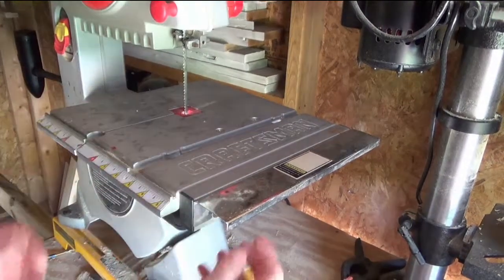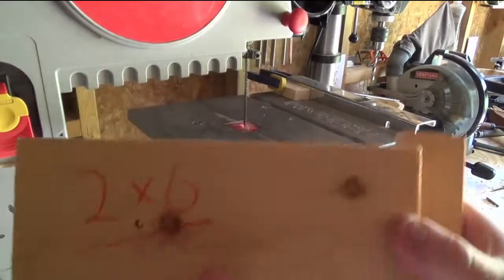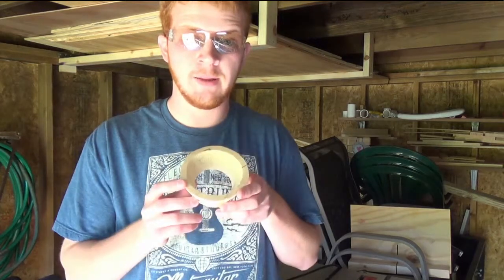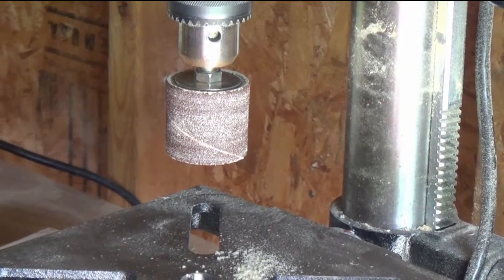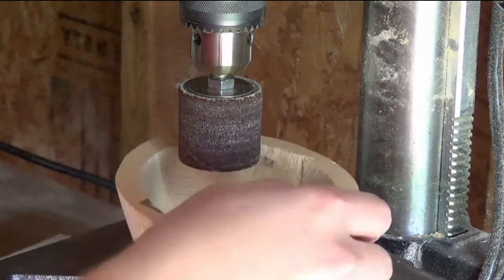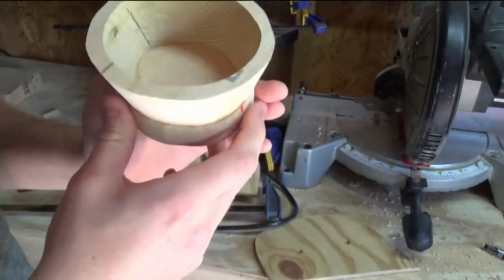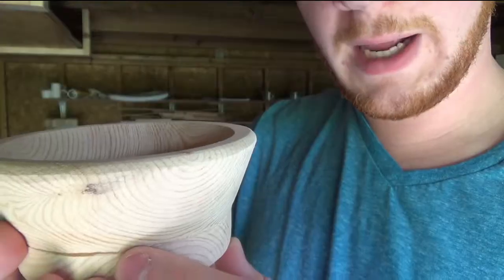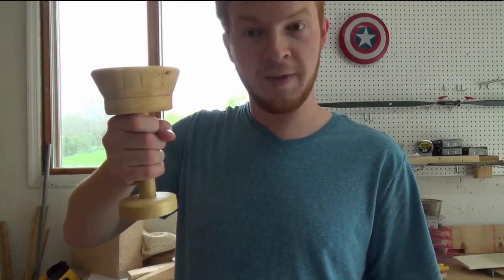How to build a goblet without a lathe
A buddy of mine asked me to make a goblet for him.  I didn't have a lathe, but that didn't stop me.  This video will show how I made a goblet out of some 2x4 scraps and a section of dowel.  I used a drill press, band saw, chop saw, and an orbital sander.  I also used a fence and circle jig that I built specifically for my band saw that are also featured in this video.  While editing, I tried to cut out as much cutting and sanding as I could to keep the video short but also trying not to cut out valuable footage.  As stated briefly near the end of the video, the goblet holds roughly 6 ounces of liquid.